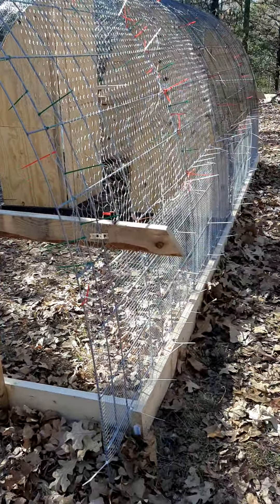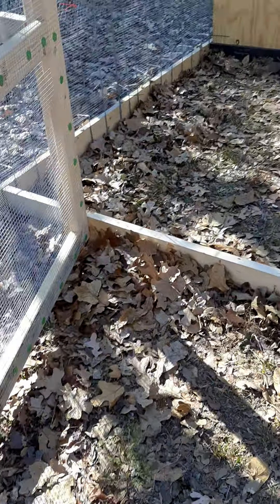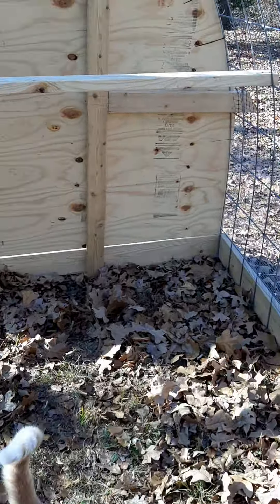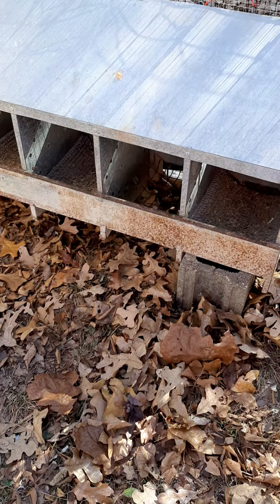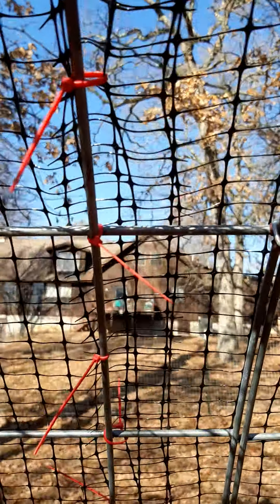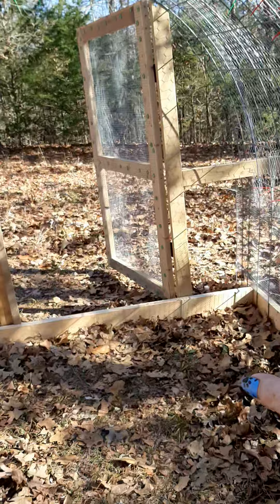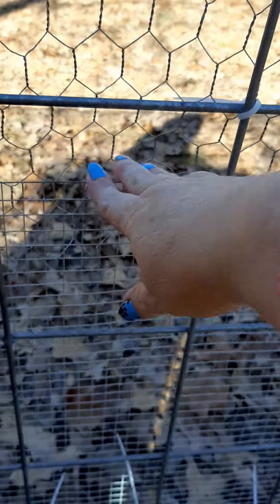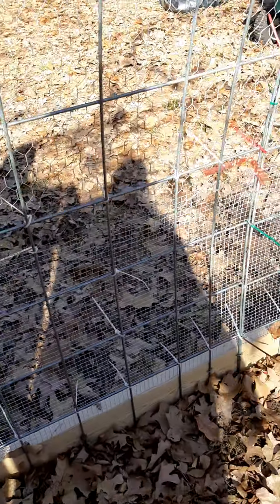working on the hoop coop for jack attack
hoop coop